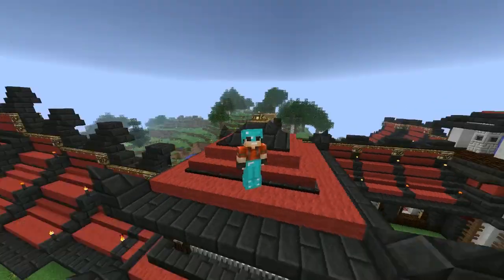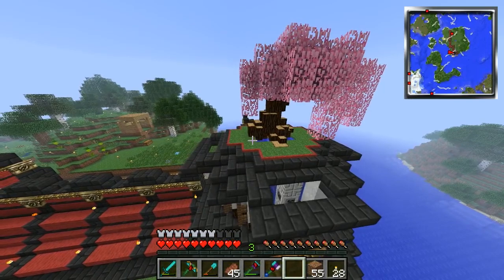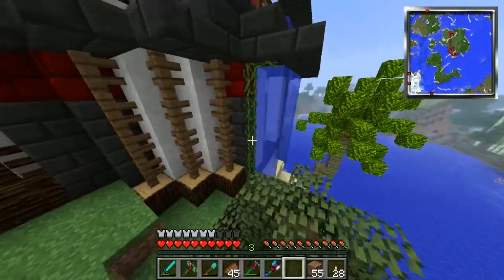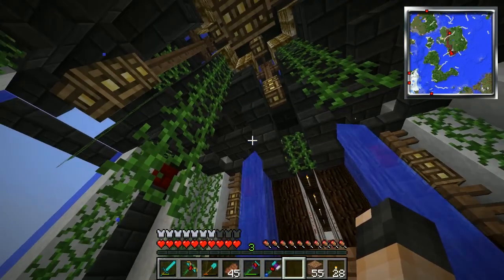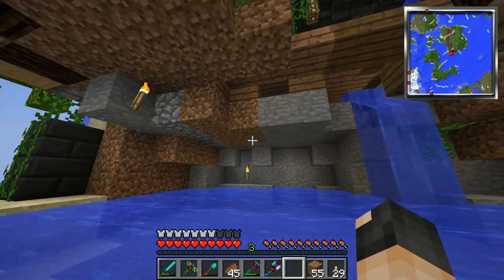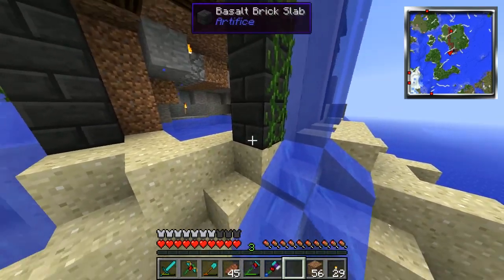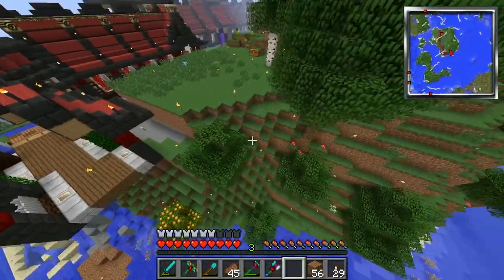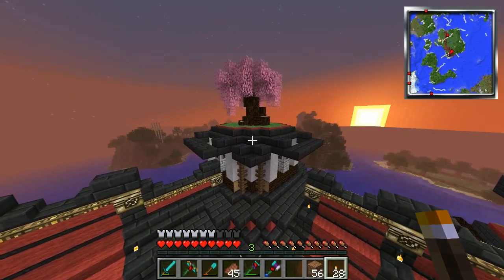Ep.4: The Tower of Life! - Building with Diesel (Minecraft Survival)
Welcome back!  This episode, I created a corner tower that is teeming with life.  So I named it The Tower of Life!